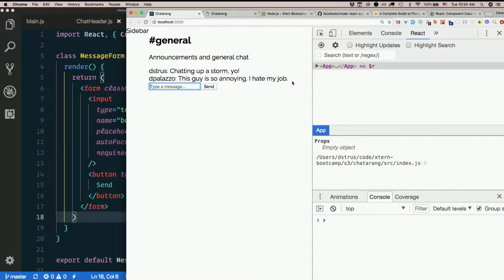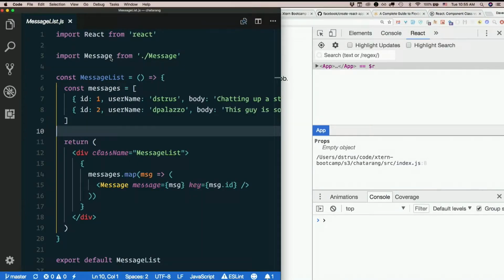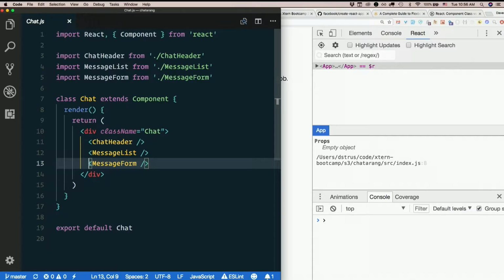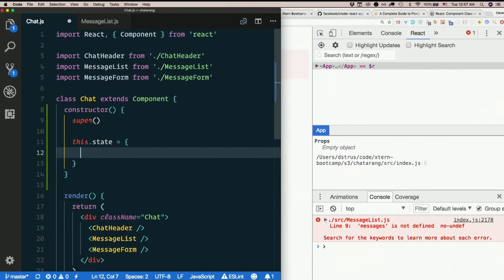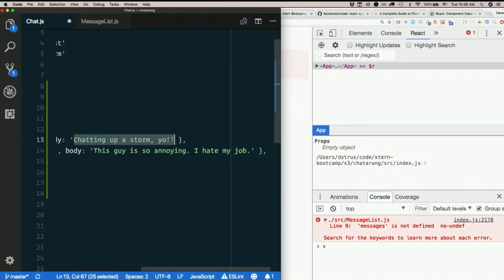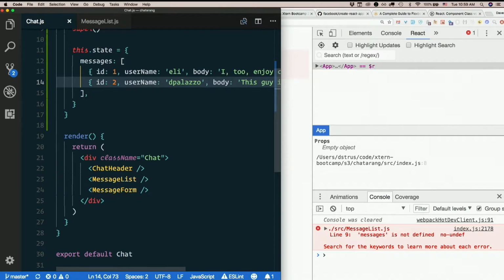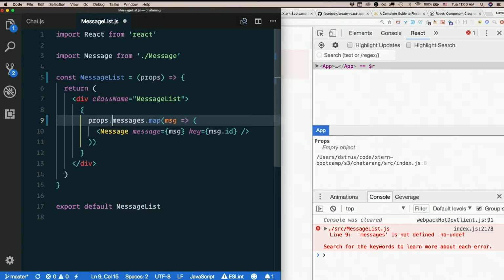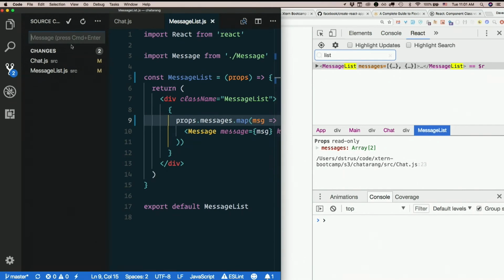Day 6 - Morning, part 13: Add array to state, pass down as a prop - XTBC 2018 Session 3